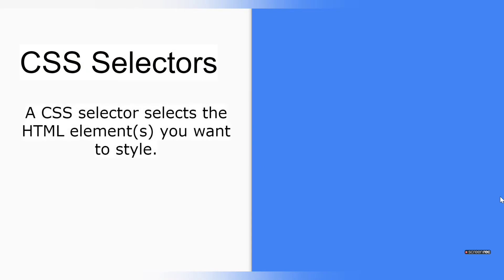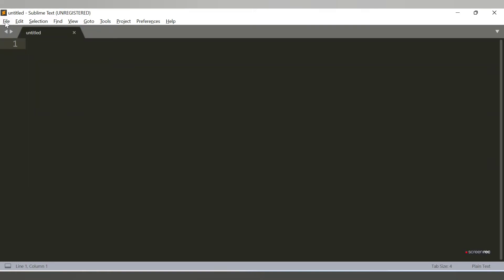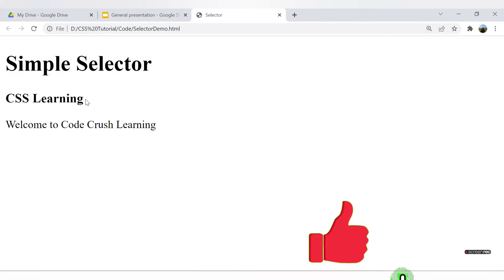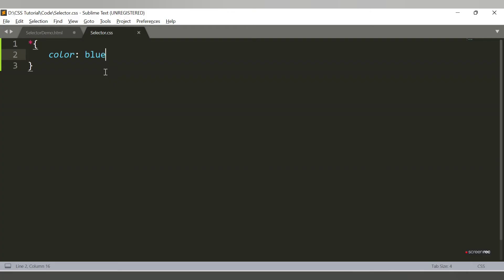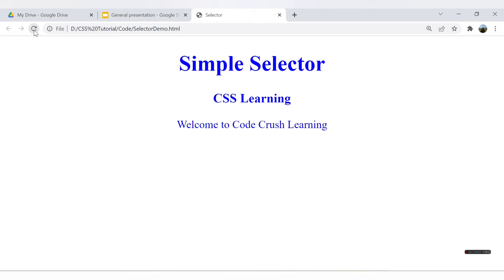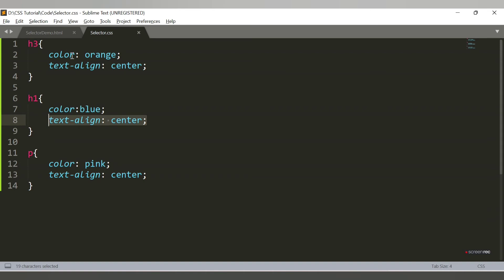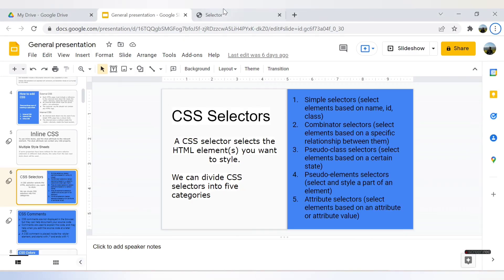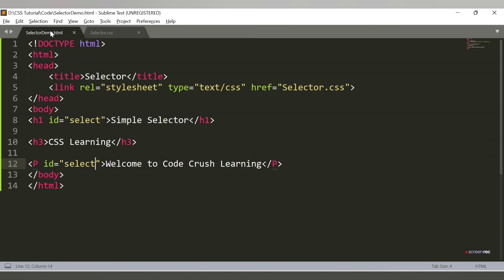CSS Selectors | CSS Simple Selectors | Selector Tutorial | Id Selector | Class Selector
CSS Selectors | CSS Simple Selectors | Selector Tutorial | Id Selector | Class Selector | Grouping Selector | Universal Selector

simple selectors
combinator selectors
pseudo-class selectors
pseudo-element selectors
Attribute selectors

In this tutorial we are going to learn css basic selector. There are basic three types of selector which are by tag name , class name and Id name. This video also covers universal and grouping selector.

CSS Course Introduction | CSS

Learn CSS in this full course for beginners. CSS stands for Cascading Style Sheet is responsible for the styling and looks of a website.

In this Course, we will cover CSS from the ground up. You will learn everything from the basic skills, such as colouring and text to highly advanced skills, like custom animations.

•Coloring
•Formatting
•Text
•Layout
•Grid
•Flexbox
•Animations
•Transitions
•and more

Your Queries -
what is Selector in css
simple selectors in css
what is element selectors
what is class selectors
what is Id selectors